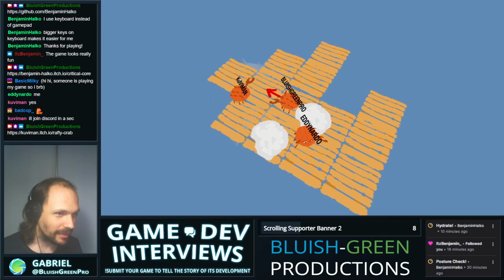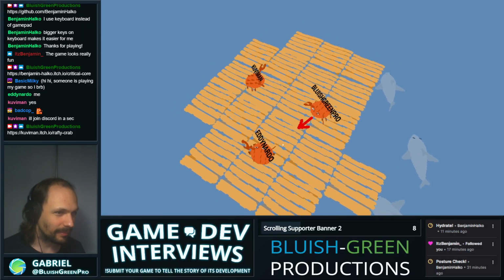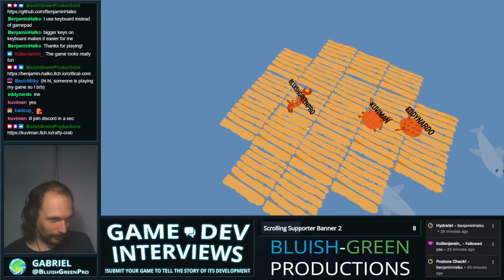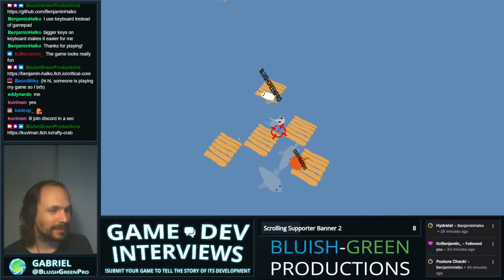Interview: Rafty Crab by kuviman